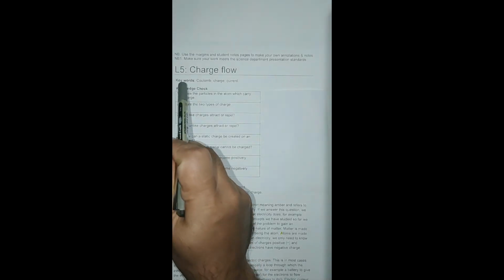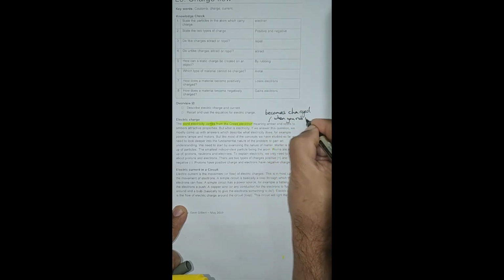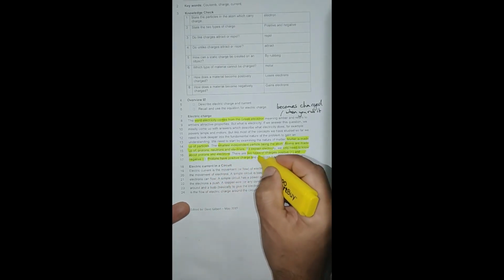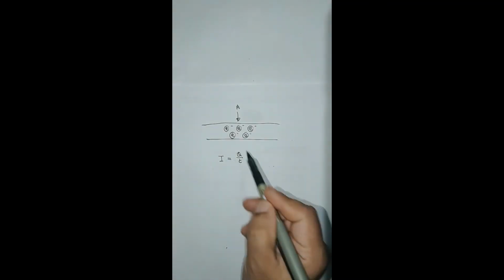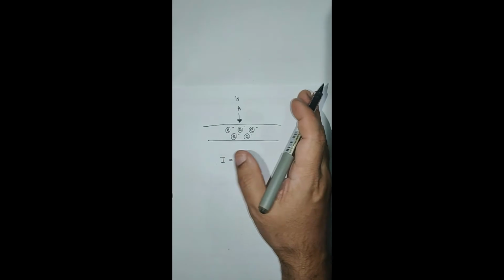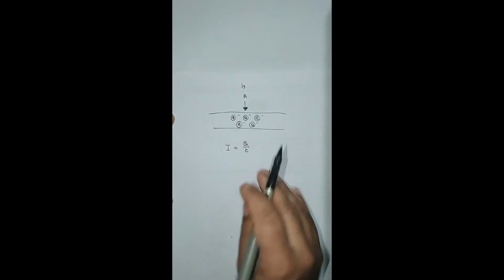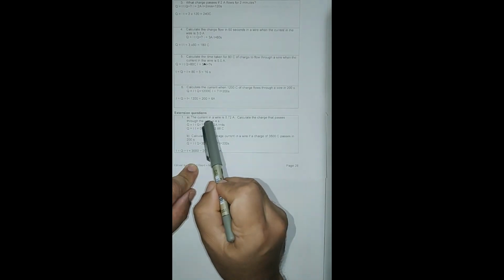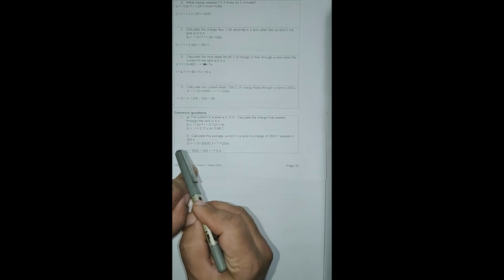Electromagnets - L5 Charge Flow